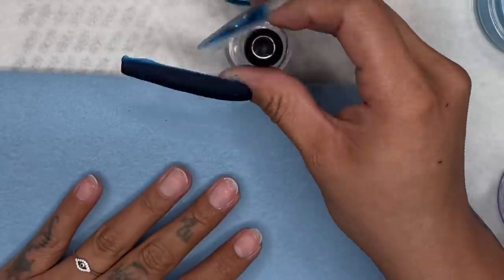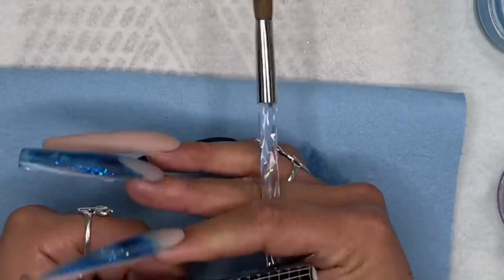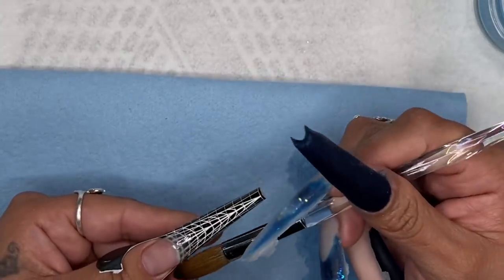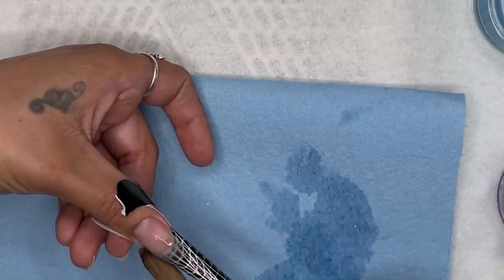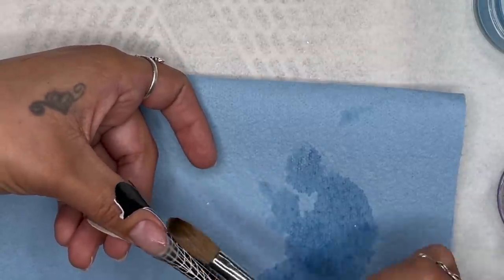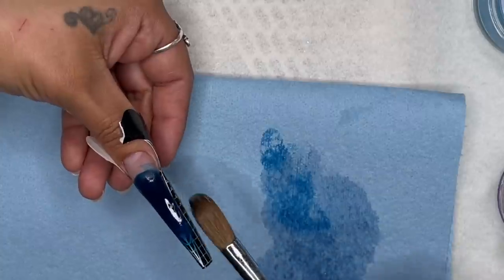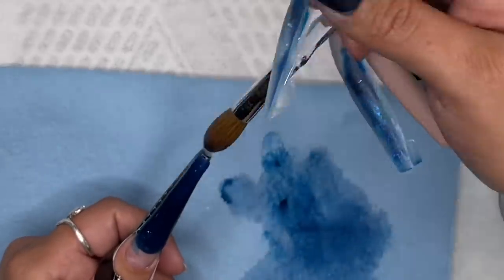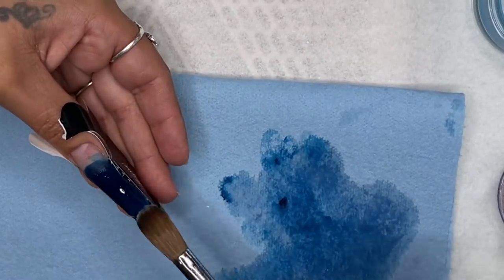Nail forms | Encapsulated pixie crystals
HELLO NAILIES AND NAILENTS HERE WE Go with a new video! Enjoy watching!

INSTAGRAMS: NAILS: @NAILEDBYLUCY
In this video I used chisel acrylic
Nude
Sea shell
NAILITLIKELUCY ONLINE NAIL ART SUPPLY
GOLD FOIL
BLING IT
METAL ALLOY PIECES
4XC CARBIDE BIT
CONE CARBIDE BIT
F CERAMIC CARBIDE (WHITE)
MY PREP BITS
XXL STRAIGHT C CURVE TIPS
BONDINI
GLITTER MIX shards
Big boy acrylic brush! #22
AB Acrylic brush #16

Teal from pastel chalks link down below of chalks

PRIMER & DEHYDRATOR

I BEEN USING A NEW ACRYLIC AND POWDER SYSTEM
PREMIUM NAILS

Note: I really like it! It’s so violet makes whites look super white and clears crystal clear! BUT USED IT THIS TIME WITH YOUNG NAILS POWDER WASNT A BIG FAN OF THERE CLEAR POWDER

THERE PRIMER IS ALSO REALLY GOOD

Black
Pink of you

Best 3 set brush for starters my favorite for 3D work or small nail beds

Exacto knife

3D NAIL BRUSH

Dotter tools

PLASTIC BACKED NAIL TABLE TOWELS

ARKON MOUNT (PHONE RECORDING SET UP)

BLUE SCOTT TOWELS amazon or costco

MEDICOOL 35K NAIL DRILL

TABLE AND TABLE FILTER FROM VALENTINO BEAUTY PURE

DUST COLLECTOR GILTER I CUT UP FOR TEMPORARY USE ON MY VALENTINO

LED LAMP MELODY SUSY

VIDEO EDITED: iMOVIE
PHOTO APPS: PICSART & KIRAKIRA